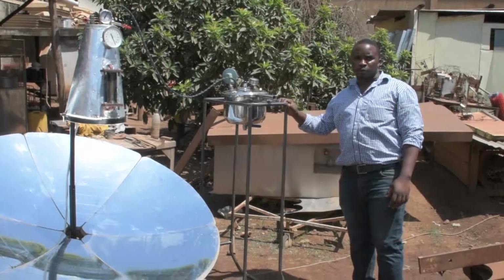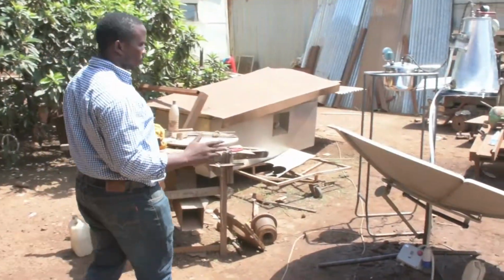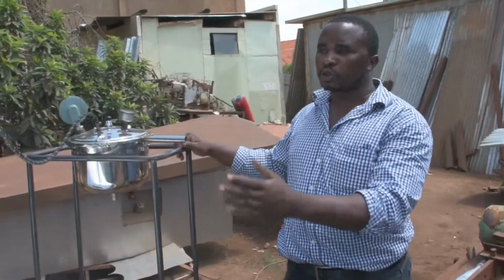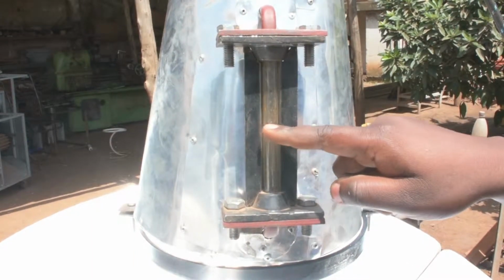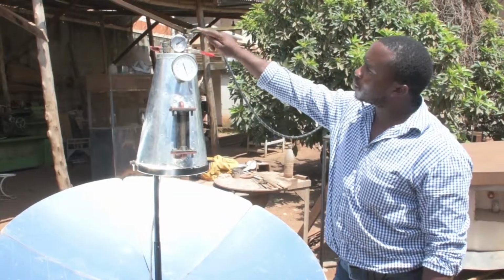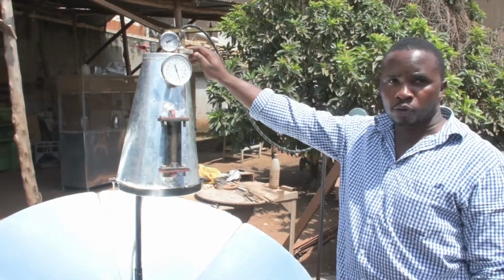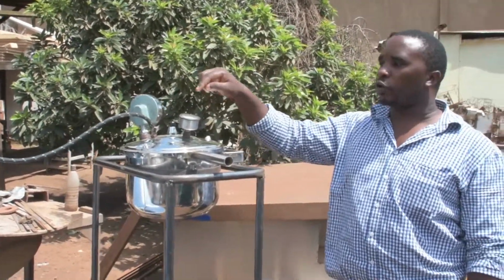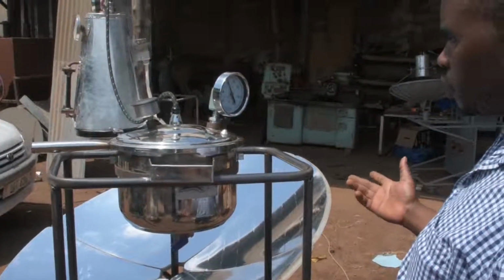Uganda's first solar/ hybrid Auto clave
This is a machine that you can use to disinfect reusable medical tools and medical waste before disposal using steam at 125 degrees